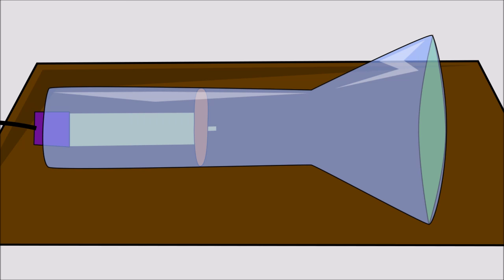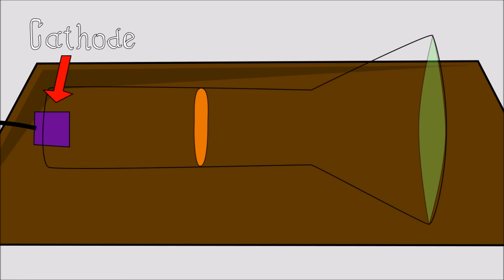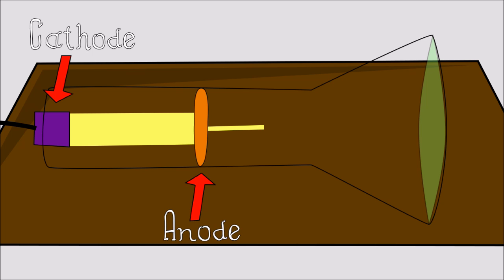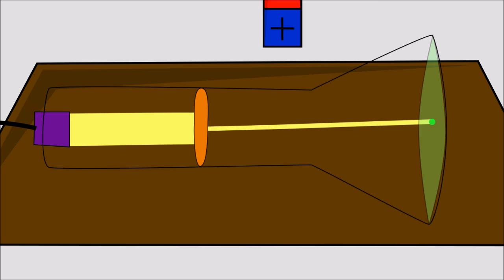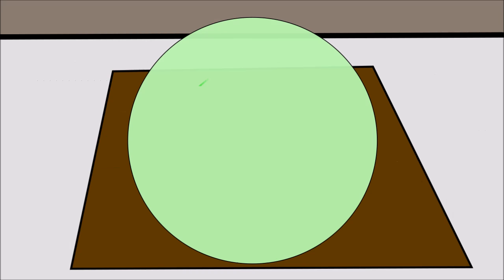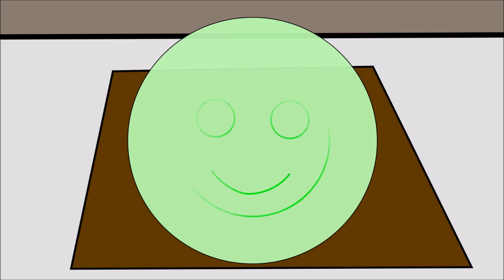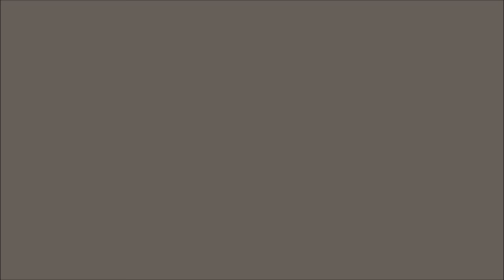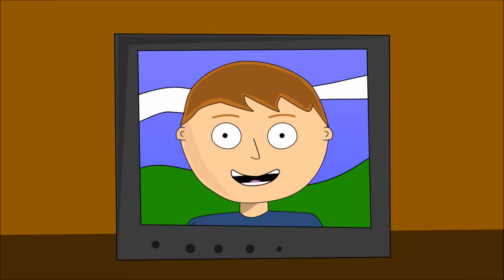Cathode Ray Tube - Animated Explanation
The cathode ray tube was invented by German physicist Karl Ferdinand Braun in the late 1800s and eventually became widely adopted as display technology. This was a school project from two years ago that I just decided to upload